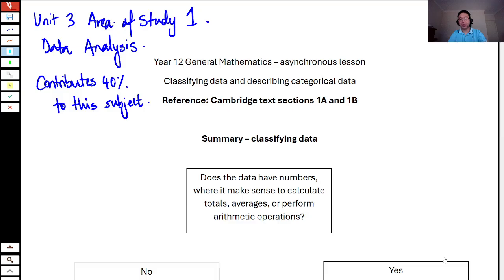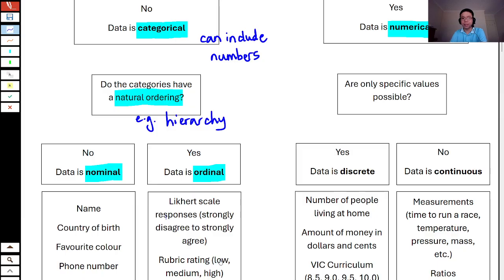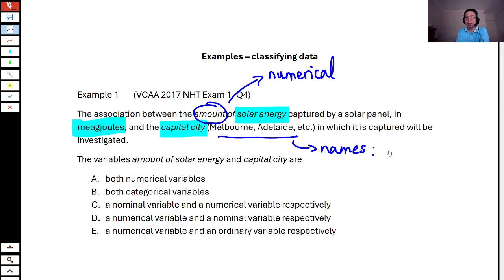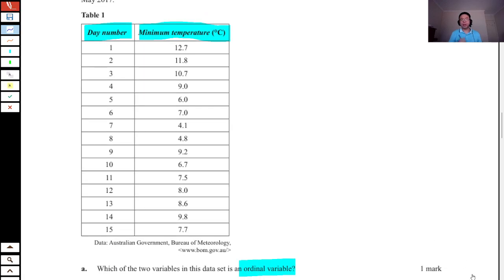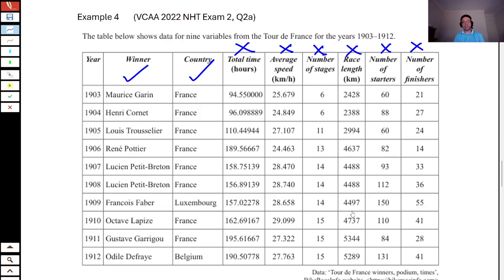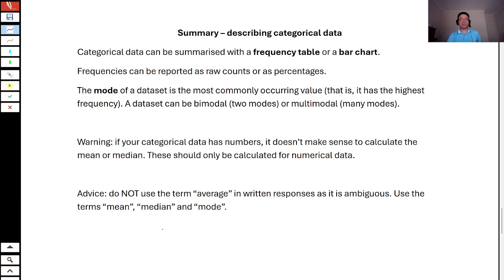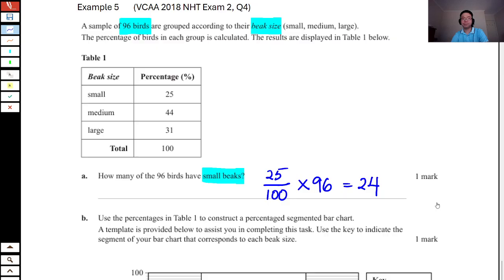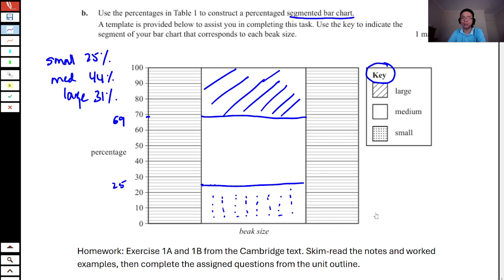Year 12 General Maths Classifying data and describing categorical data